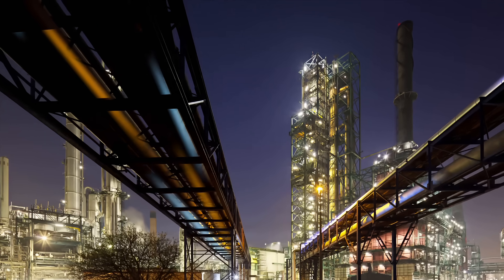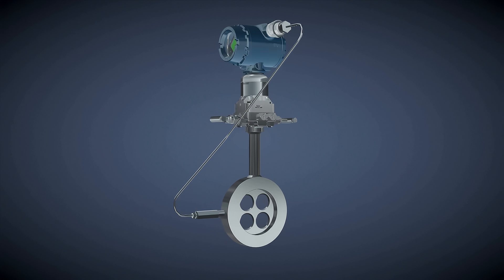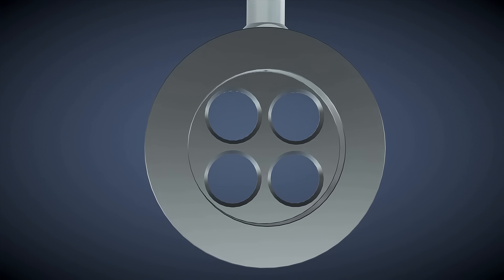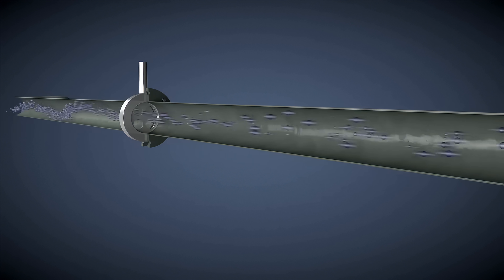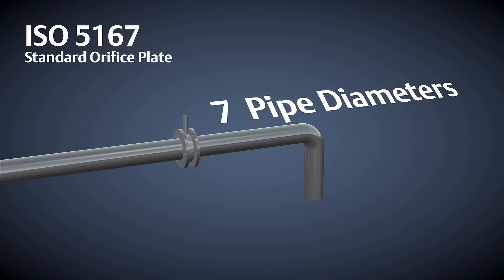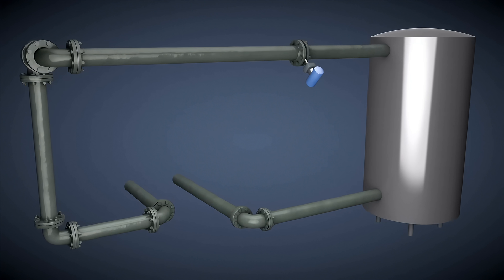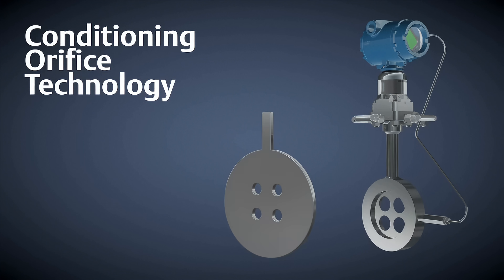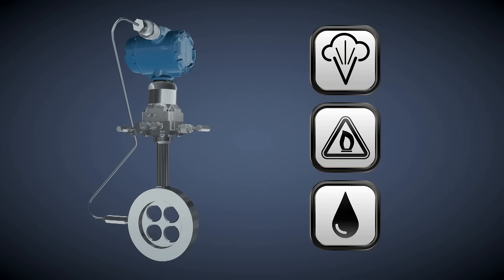How Conditioning Orifice Plates Work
This video is a detailed explanation of how Rosemount Conditioning Orifice plates work, including the benefits and installation best practices. The video helps illustrate how reducing straight run requirements in your DP Flow installation will decrease installation time and costs.